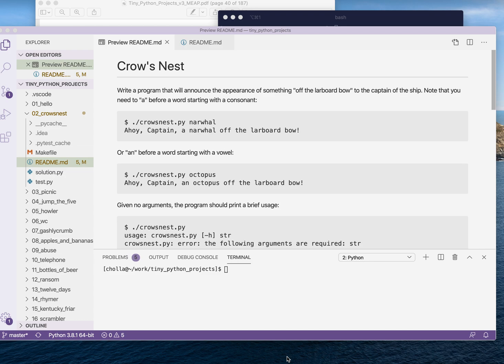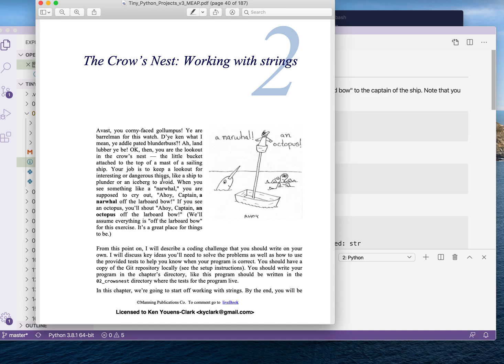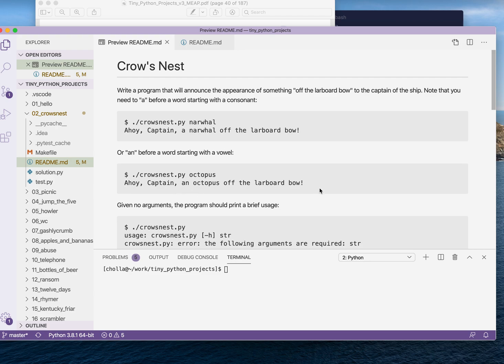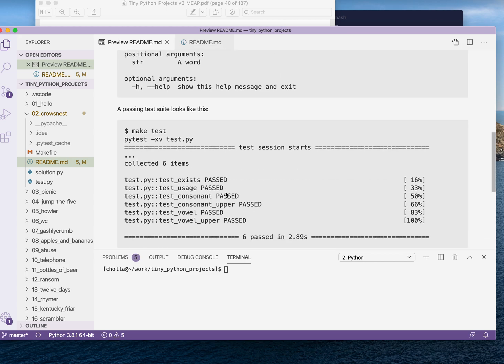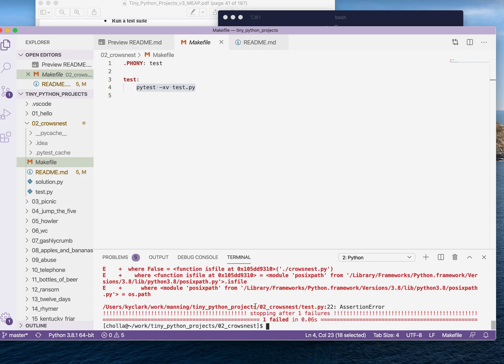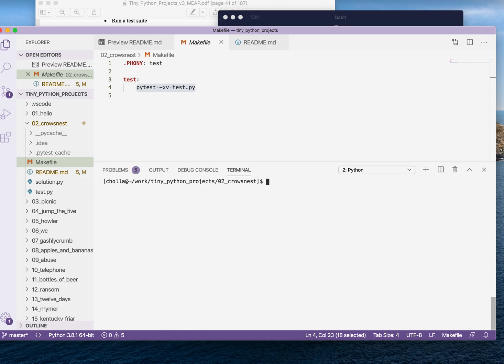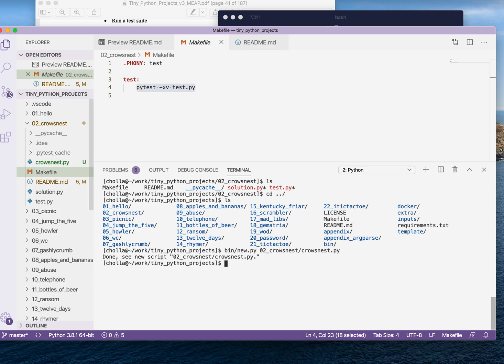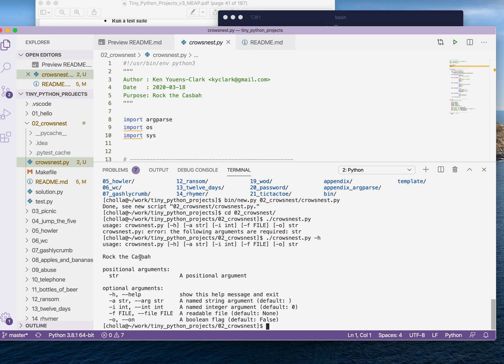Tiny Python Projects: Ch 2 Pt 1 (Using new.py)